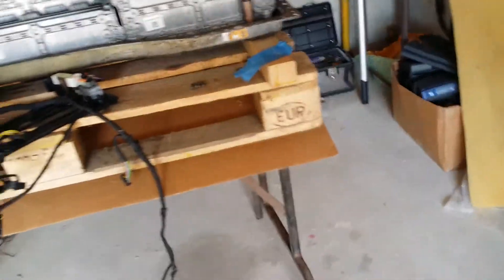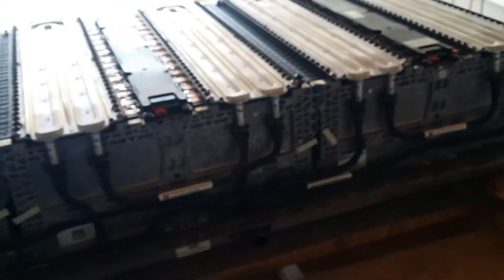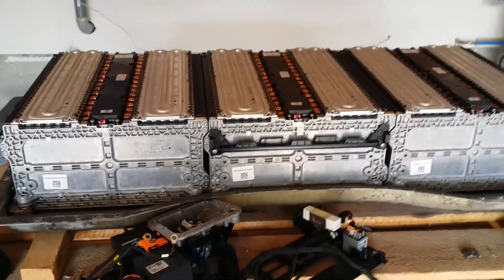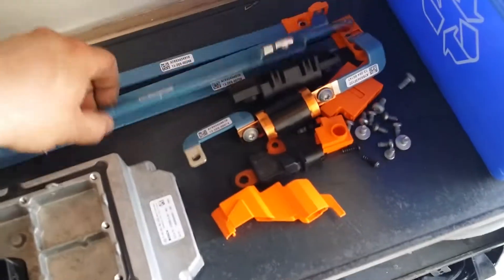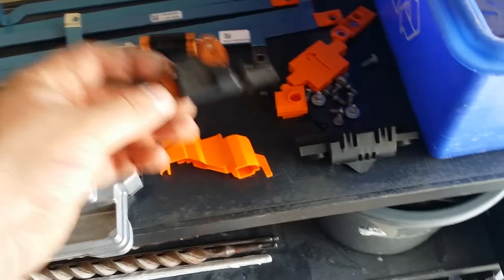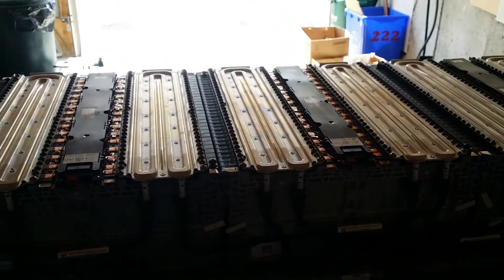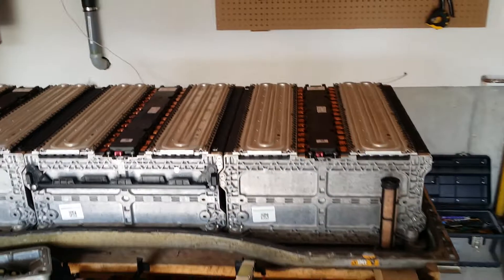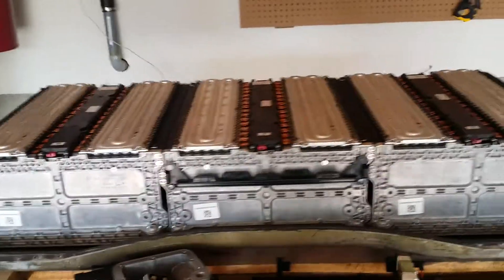Smart Car High Voltage battery disassembly (Part 1)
This will be going into a Ford Model A Ev Conversion. The Lithium battery will be setup in 31s3p. 120ish volts. It will be used with a Warp 11 motor and a solstice 1 controller